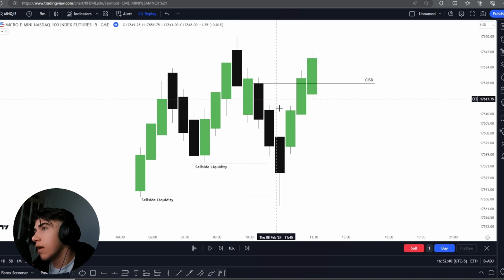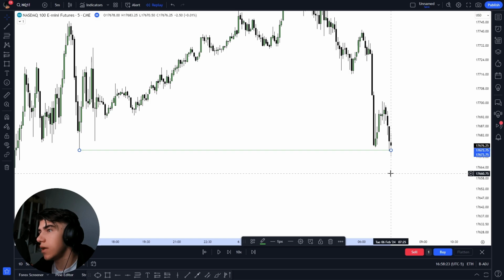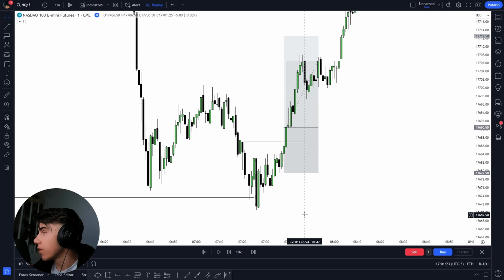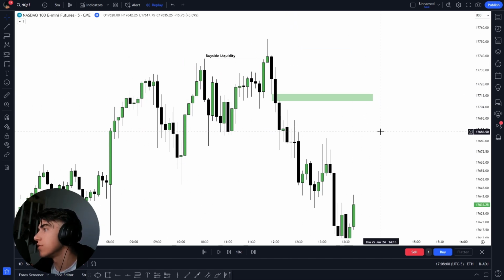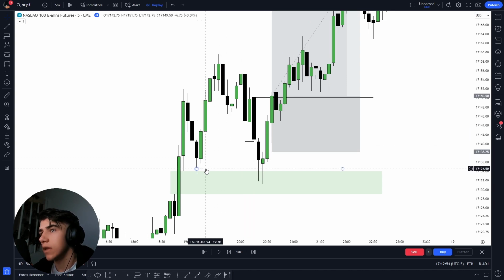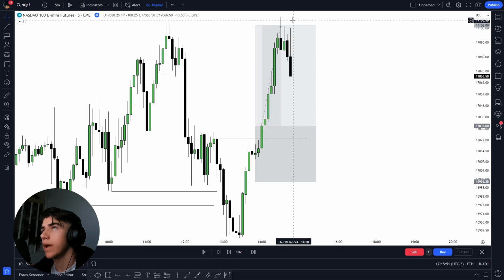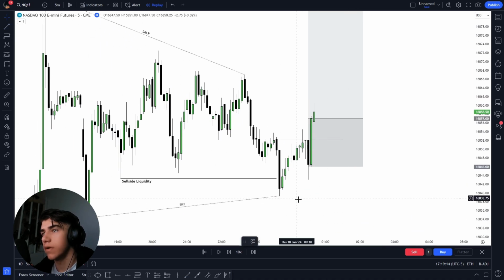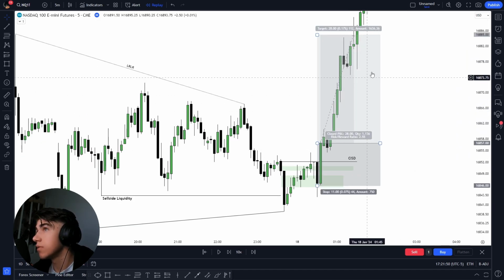ICT Change In State Of Delivery (CISD) EXPLAINED... The ONLY Video You Need